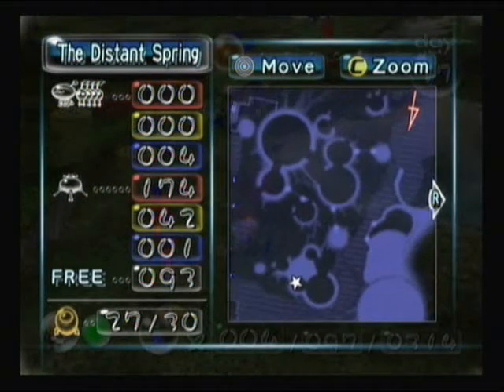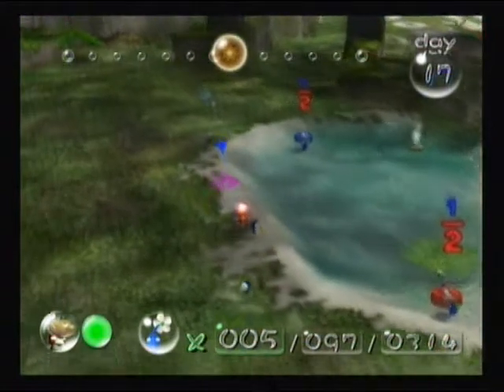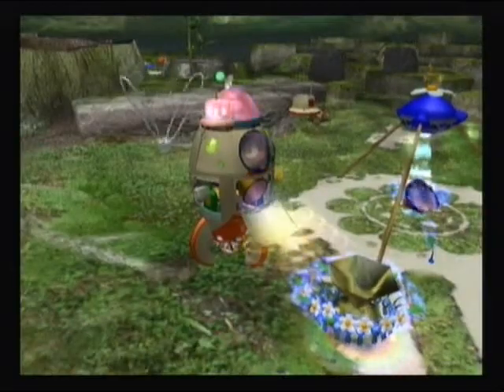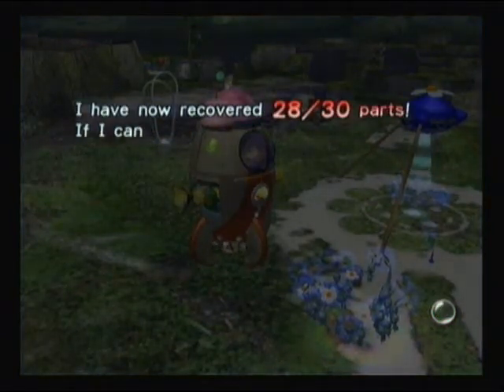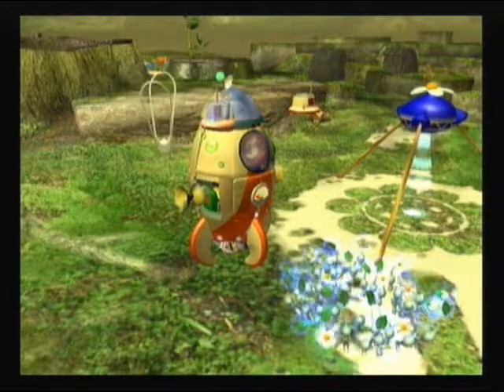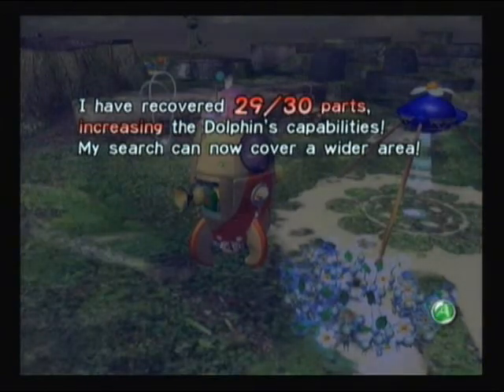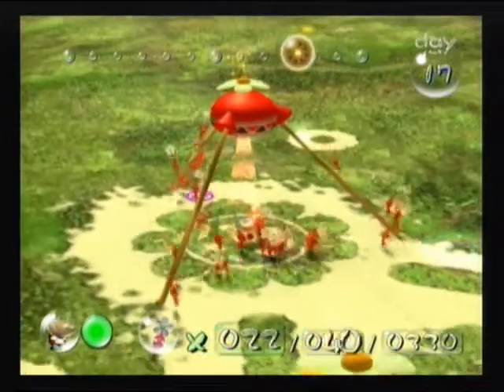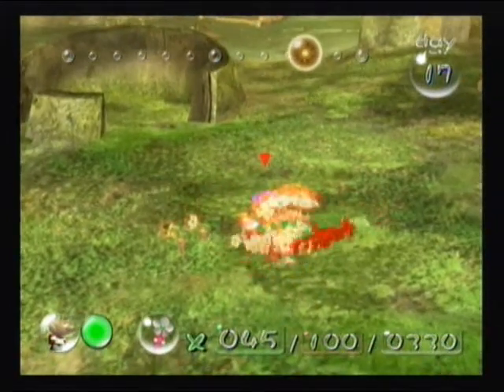Lets Play Pikmin! Part 31: Getting the final pieces with a spring in our step!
Hey there everybody! In this episode we get more pieces then we bargained for as we bravely find the last piece of the distant spring (Pilots Chair!). We also bring back the #2 Ionium Jet! Those two pieces were a lot easier then I thought! Things are looking up for the Final Trial! Enjoy!